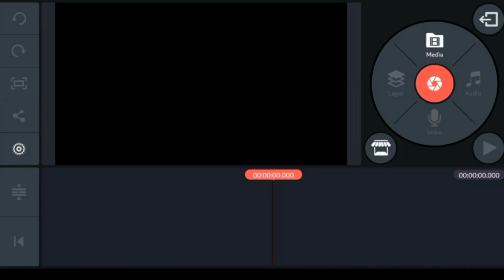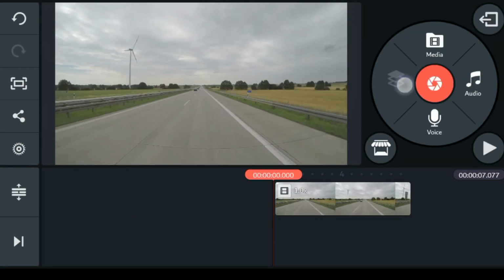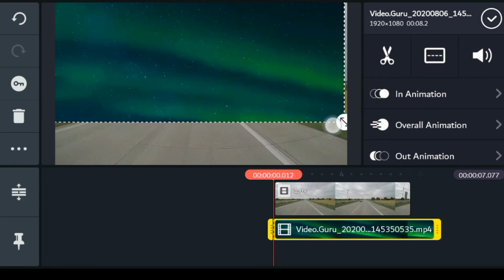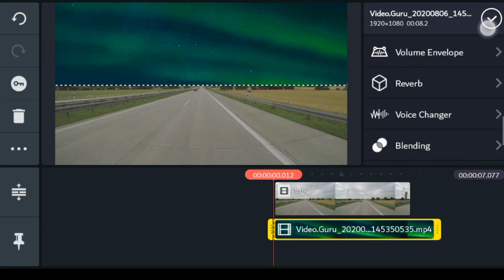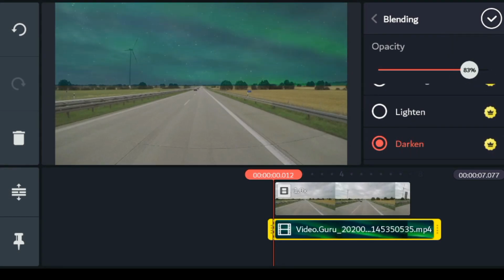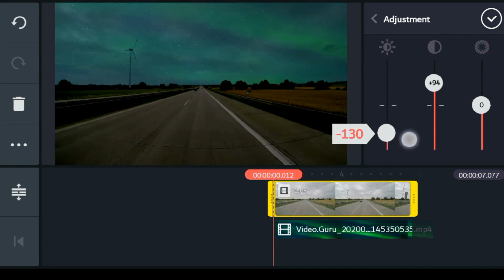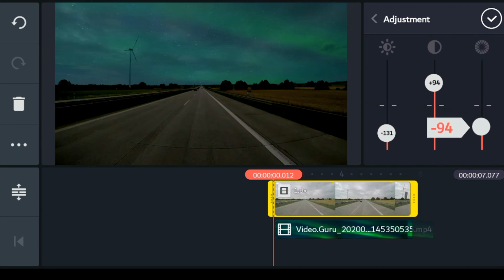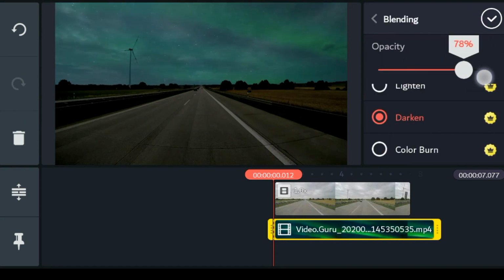Sky Replacement|KineMaster Tutorial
In this video we will be looking into how to change the sky of a video using KineMaster.